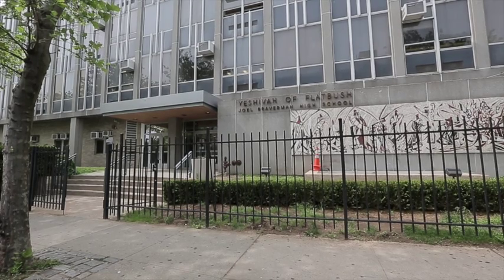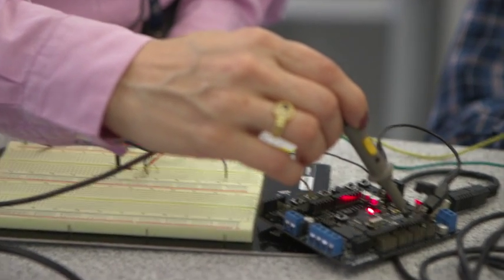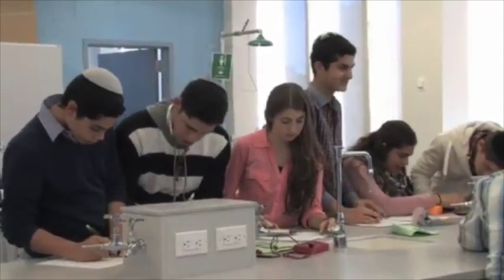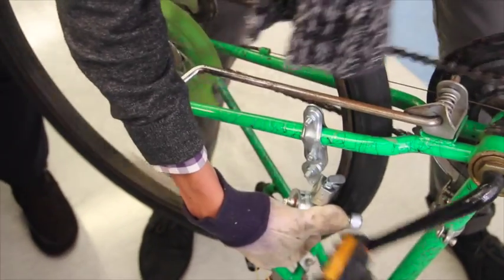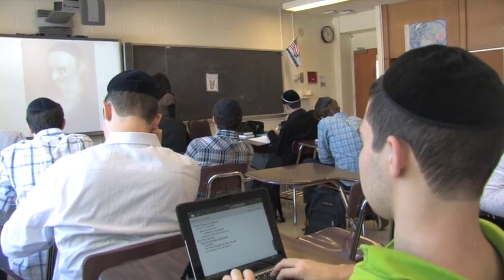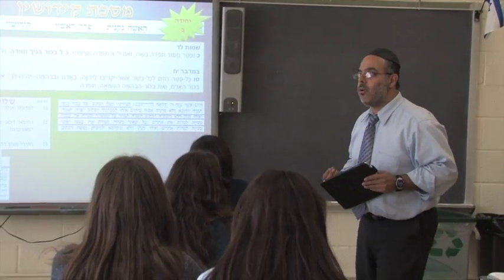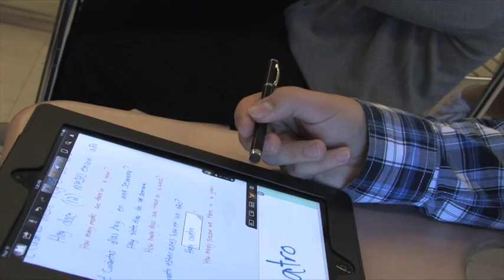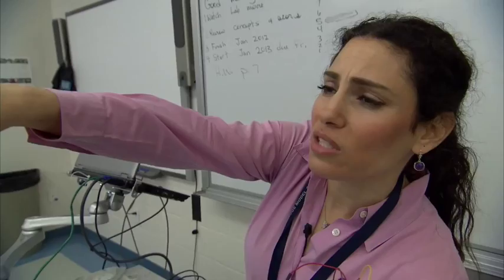The Power of Technology @ Yeshivah of Flatbush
Made by Victor Dweck

The Power of Technology @ Yeshivah of Flatbush, a short video made by senior Victor Dweck was recently awarded honorable mention in the 2014 White House Student Film Festival. This video was ranked in the top 5% of over 2,500 submitted entries. We would like to congratulate Victor on this accomplishment and thank all those who contributed including:
Joey Cohen: Script
Ms. Benun: STEM Instructor
Rabbi Beyda, Rabbi Kramer: Technology Consultation
Mr. Galpert: Script, Editing
RG2 Music: Music Production
Ms. Sanders: Editing
Rabbi Linfield: Legal
All who participated in the film